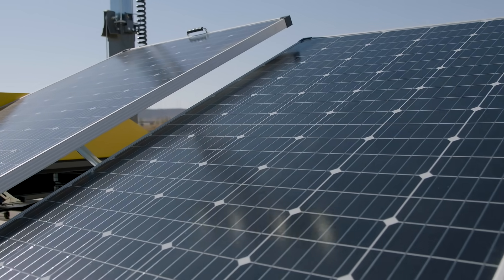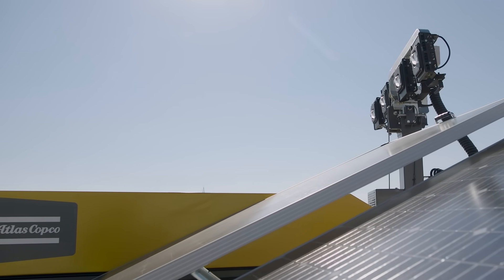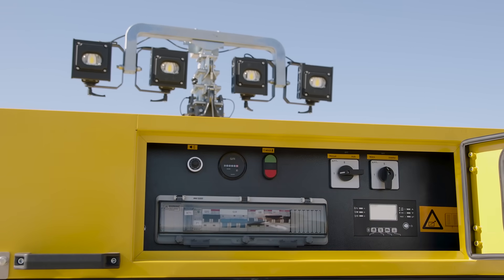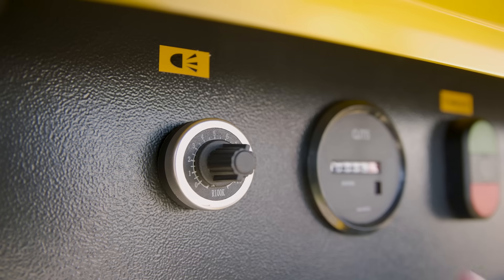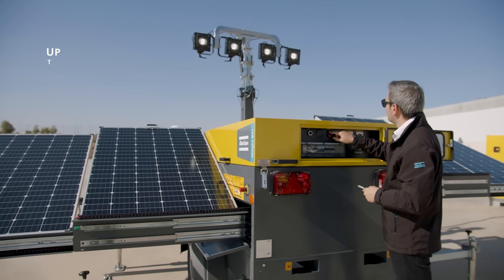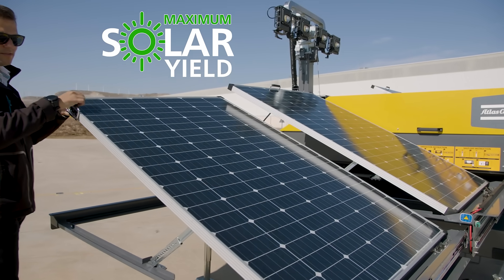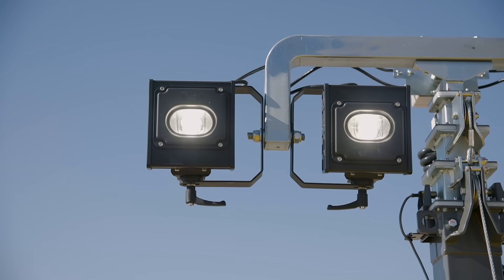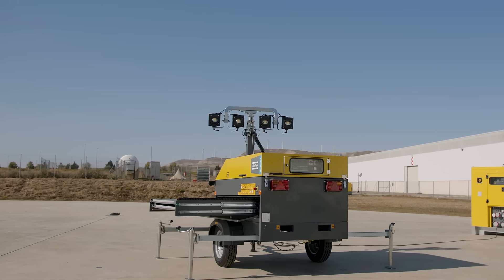How does a solar light tower work? | Atlas Copco HiLight S2+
Meet HiLight S2+, our latest addition to our clean energy portfolio. This solar light tower is an Ideal solution for emissions-free and noise-sensitive locations such as metropolitan construction sites, mining, events and oil and gas applications.

Global warming and climate change became evident for the last years. At Atlas Copco, we are committed to being part of the solution for a better tomorrow. Deliver sustainable products is part of our NDA.

HiLight S2+ replies to a growing demand in clean energies, an unstoppable demand that led to develop this new portable solar light tower, building a brighter future with solar energy.

The new user-friendly solar-powered LED light tower, HiLight S2+, delivers efficient, high performance, giving workers good visibility, while allowing sites to increase their sustainability and comply with zero CO₂ emission and noise regulations. This new solar tower offers a reduction of 6 tons of CO₂ compared to traditional MH light towers

The HiLight S2+ delivers 2.000 m² light coverage with 4x90W LED floodlights and can be easily manoeuvred into place and solar panels set up; they are simply pulled out from the canopy and can be adjusted to best align with the sun’s position to achieve maximum solar yield. The light tower is robust, easy to transport, and comes ready to use.

The HiLight S2+ features an external control panel, and the lights have a dimming function to prevent light and energy from being wasted unnecessarily, which further increases autonomy.

The new solar light tower provides autonomous operation. Extensible solar panels and lithium-ion batteries that provide clean light for 11 hours. In cases where energy demand is higher than solar yield, the light tower can also be charged with any external power grid. Batteries can be recharged with solar energy in 8 hours or an external power source in
just 3 hours.

As HiLight S2+ uses solar energy, it is a reliable light source independent of fuel provisioning. The light tower is extremely easy to work with and use as there are no external cables or refueling required.

This Atlas Copco solar light tower offers a robust alternative for end users and rental companies operating in construction projects, mining, oil and gas and event sites. Since the tower works at temperatures from -5°C to +50°C and can operate reliably at high altitude without derating, it
is also ideal for remote work sites.

Due to its long autonomy and steady performance, the HiLight S2+ can also work together with diesel-driven light towers, specially during long work shifts. When combined with this new solar light tower, traditional lighting technologies increase their efficiency and performance.

Atlas Copco HiLight S2+ light tower has also been designed with a pop-up canopy for better serviceability.  In addition, its minimal maintenance needs help to reduce downtime and operational costs, while allowing a quick return on investment. The tower delivers high efficiency coupled with low service cost, which enables site managers to realize operational cost savings and achieve a quick return on investment.

“Users can easily accomplish a work shift of 11 hours with the HiLight S2+ reliable light source with hardly any CO₂ emissions and noise,” says Félix Gómez, Atlas Copco Divisional Product Marketing Manager – Light Towers. “At Atlas Copco we are dedicated to delivering sustainable value. We develop long-lasting products to extend life-cycle and reduce the impact on the environment, and this new light tower is a great example of this.”